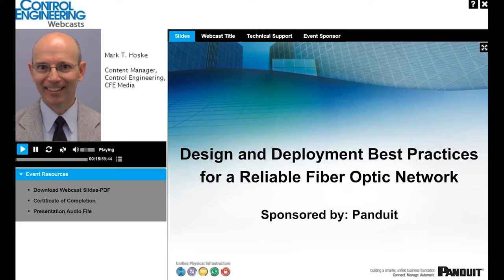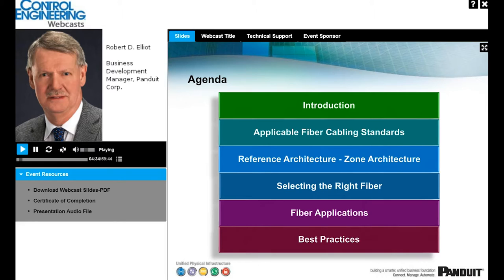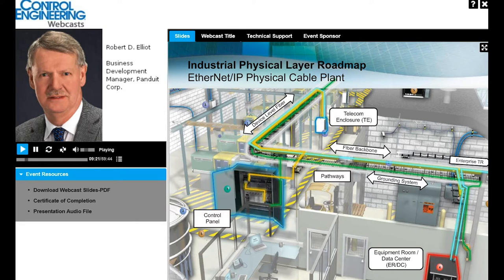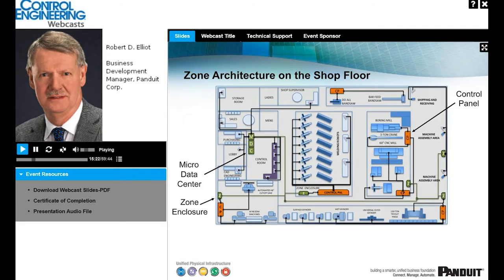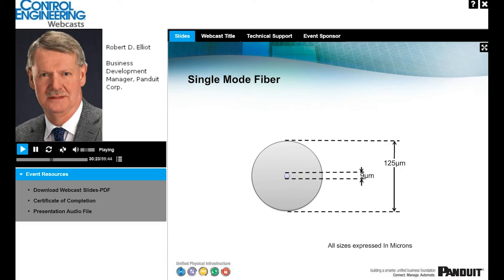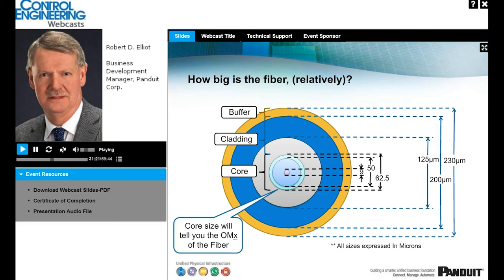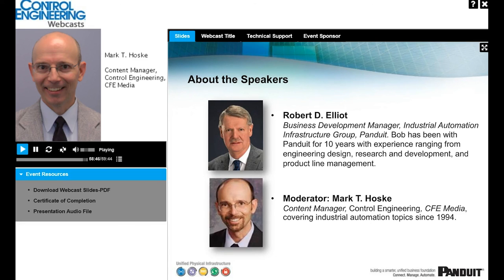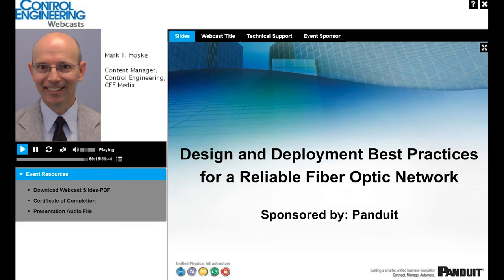Design and Best Practices for a Reliable Fiber Optic Network Webinar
Avoid EMI while achieving longer distances and higher performance utilizing fiber optics for EtherNet/IP networks across manufacturing zones and devices. In this session, you'll hear about physical layer best practices and understand proper fiber media selection for each physical layer in the EtherNet/IP network. We will review design recommendations and considerations to help you successfully deploy a robust and secure plant-wide implementation of EtherNet/IP.